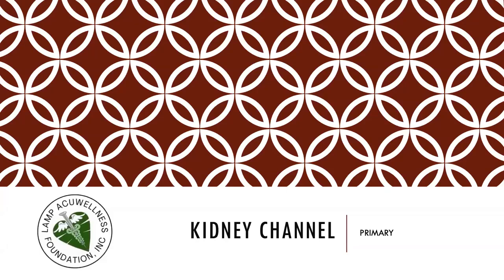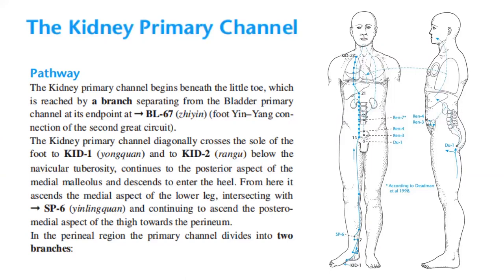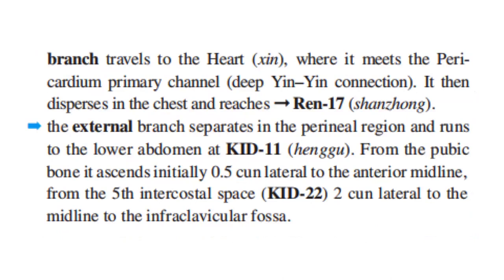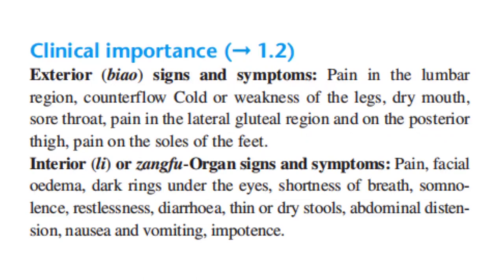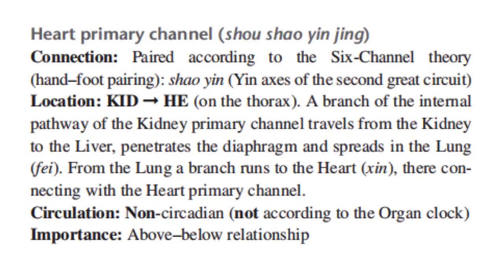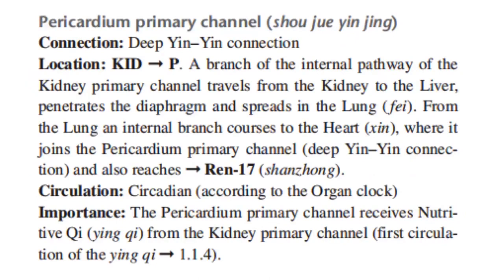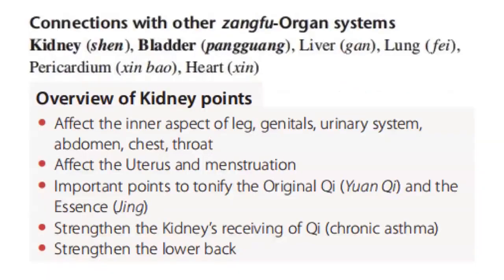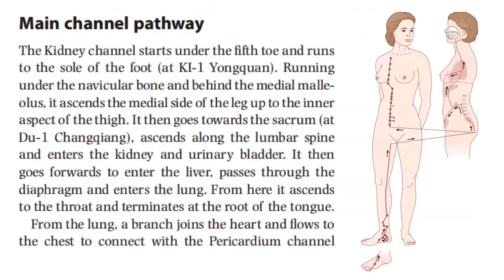KIDNEY PRIMARY CHANNEL;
The Kidney primary channel starts beneath the little toe, crossing KD-1 at the sole of the foot. The channel emerges at KD-2 and goes to KD-3, posterior to the medial malleolus. It circles around and goes to KD-6, inferior to the medial malleolus. Then it goes up along the medial aspect of the leg.